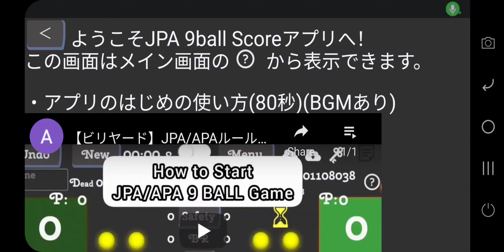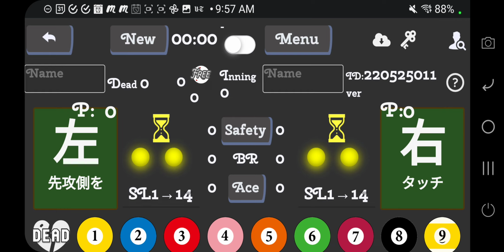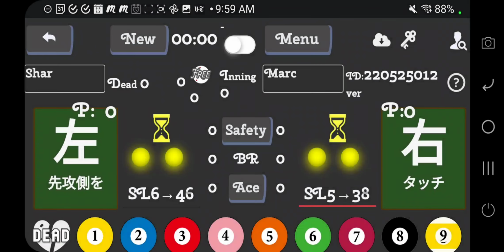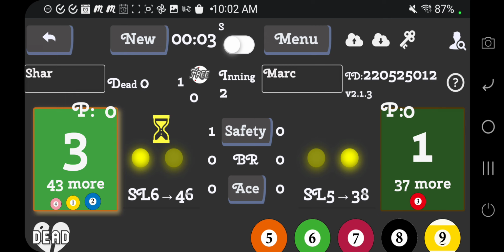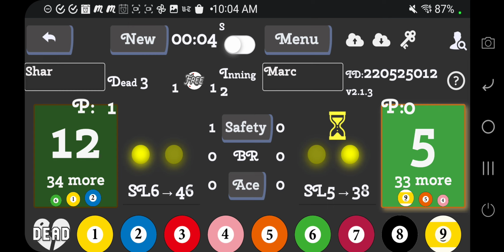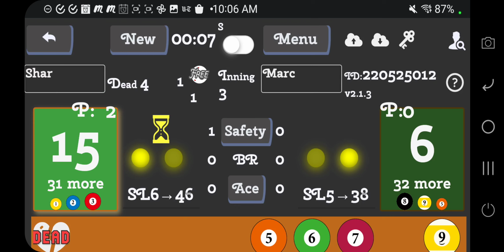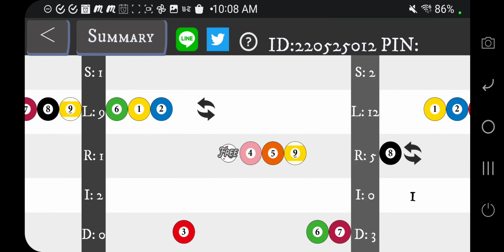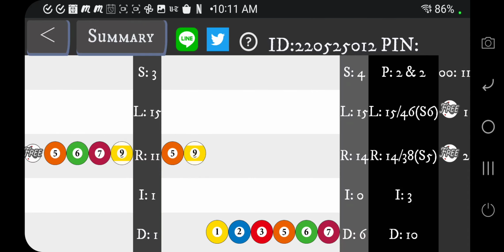Detailed description and demo of how to use this APA scoring app for APA 9Ball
detailed description and demonstration of this APA scoring app. although not sanctioned for official use in the U.S. APA, it is all excellent way to keep track of the score. the only bug is automatically calculated deadballs on an early 9; I discuss this at length in the last portion of the video.